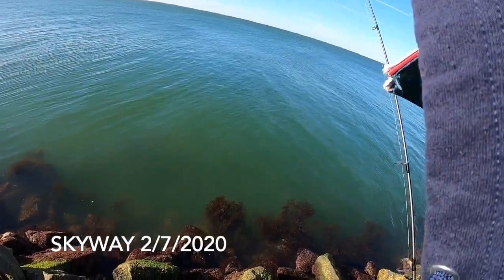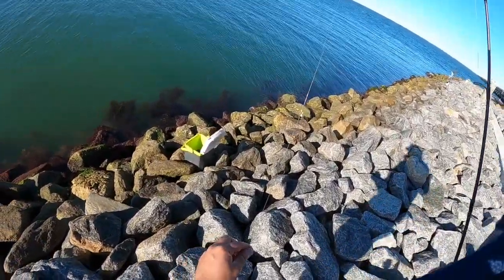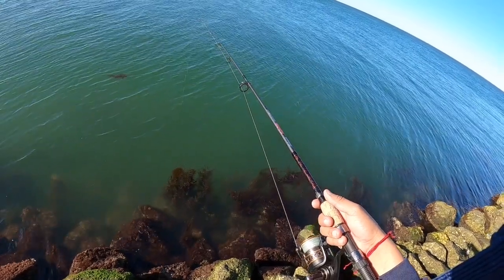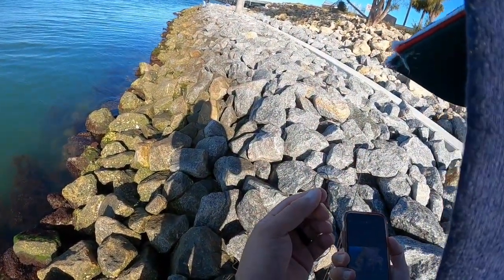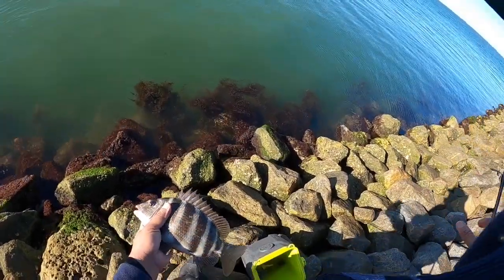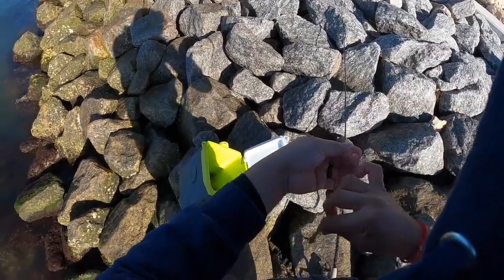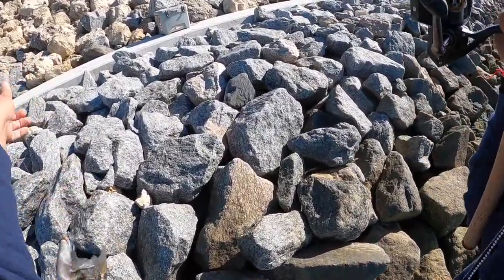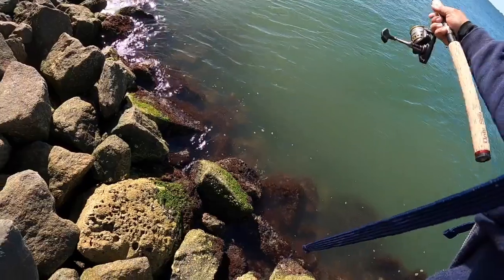Sheepshead Fishing At Skyway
This video is about Skyway Fishing for Sheepshead